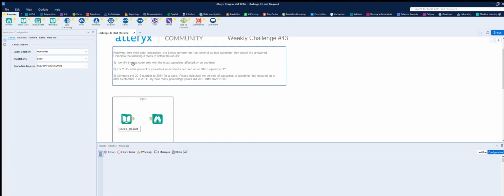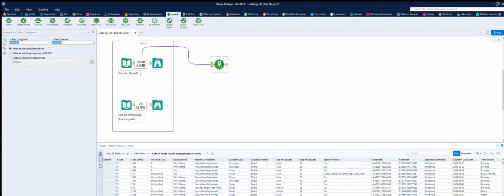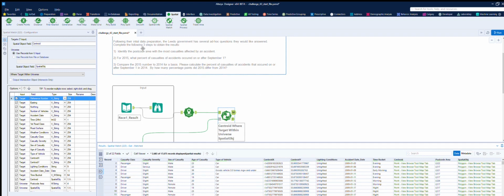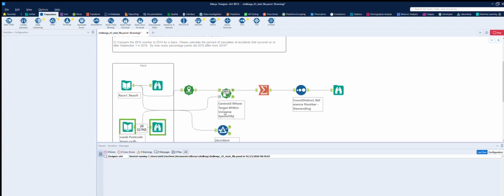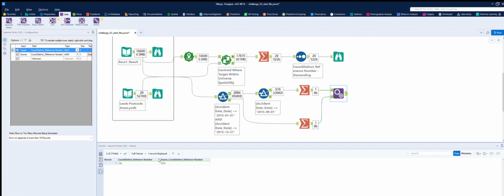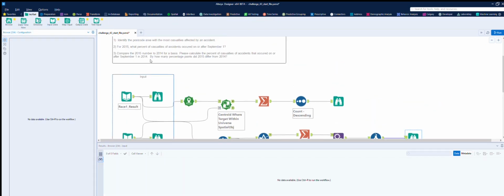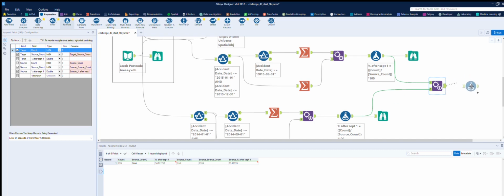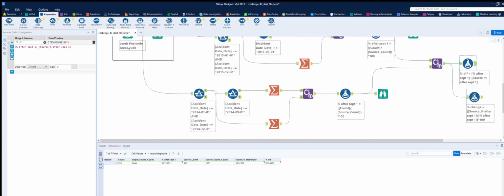Alteryx weekly challenge week 43 - Inspire Europe '16 Grand Prix (L2) - Intermediate - Data Analysis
Watch as I take on another of Alteryx's weekly challenges, hopefully inspiring you to also attempt the series.

Muciojad

playsound